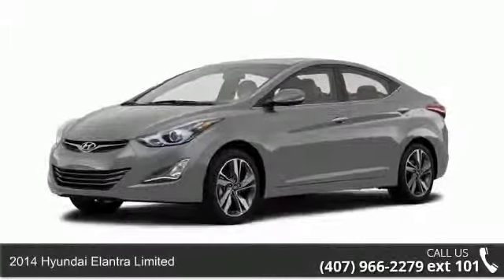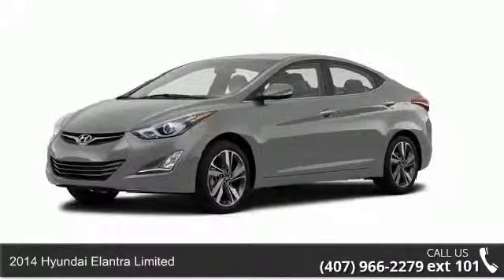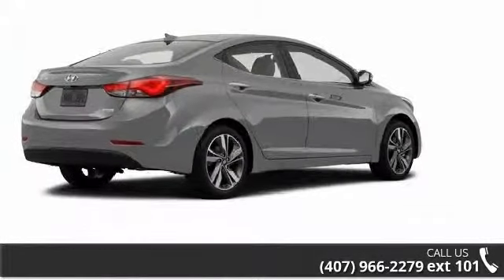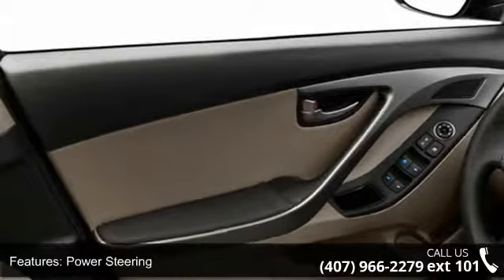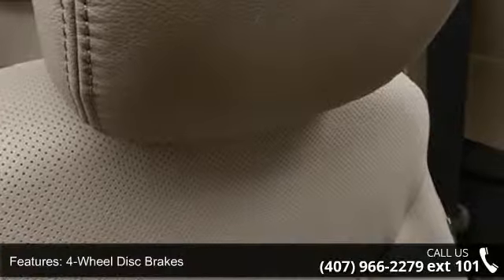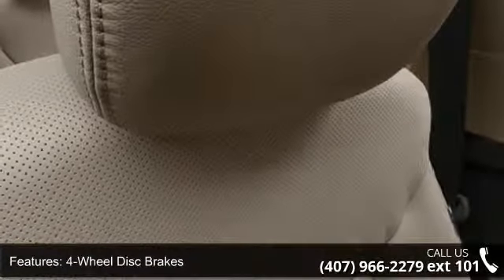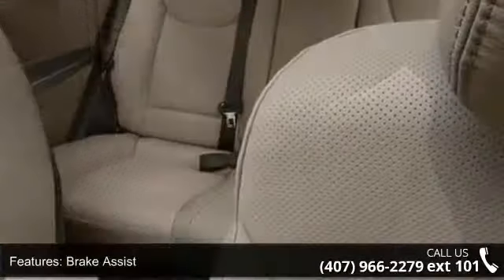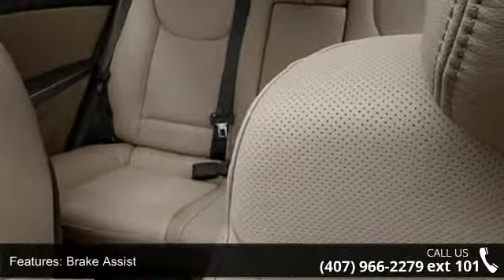2014 Hyundai Elantra Limited - Universal Hyundai - Orland...